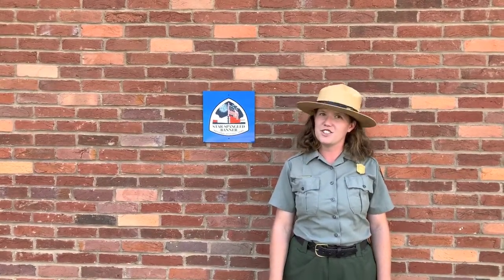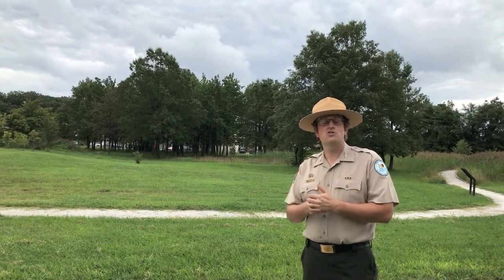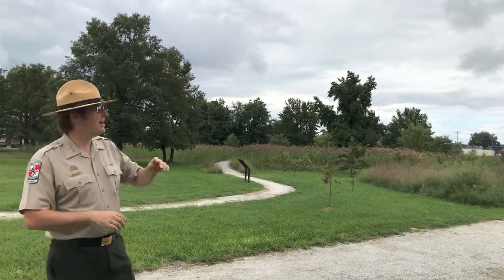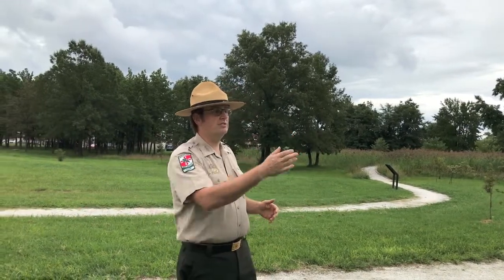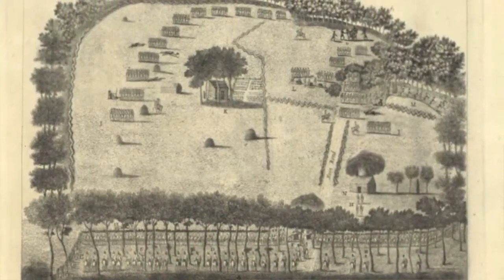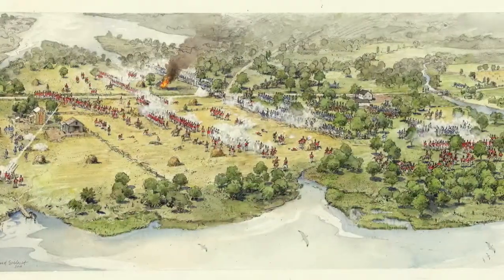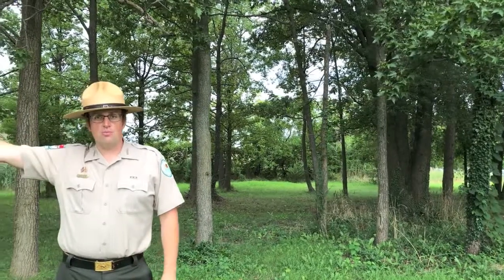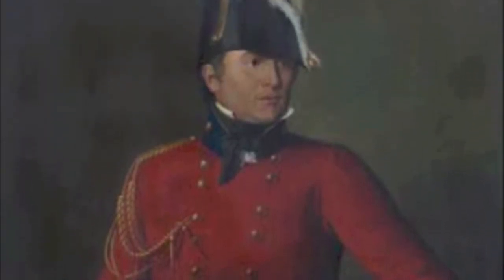On the Trail: North Point State Battlefield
A state park ranger talks about the the battle that took place at North Point during the War of 1812.

AUDIO DESCRIPTION
A male ranger stands in a historic battlefield comprised of marsh and grass to describe the battle that took place at North Point.